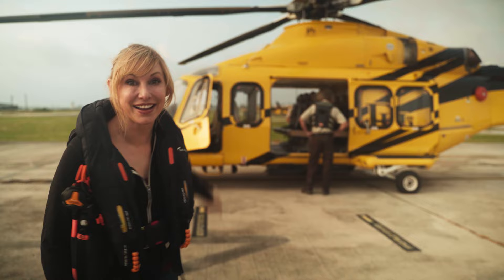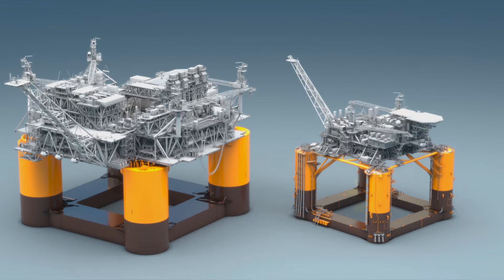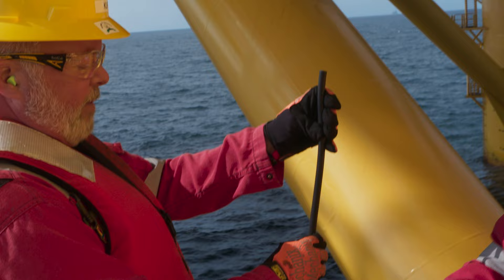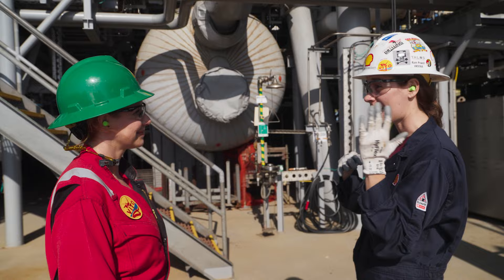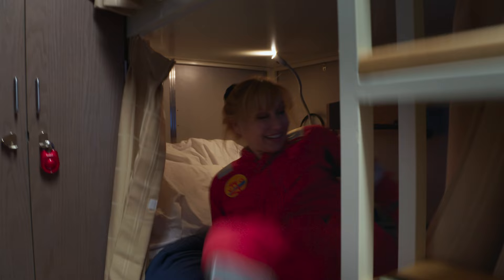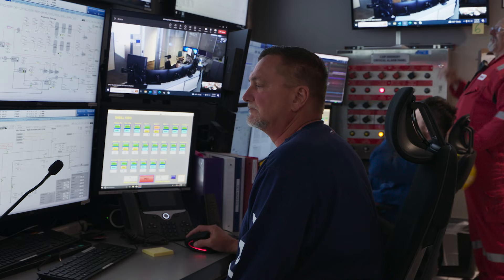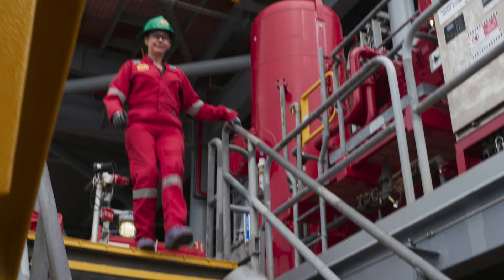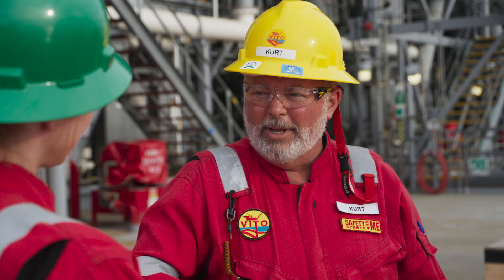How Oil & Gas Platforms Work: Inside Shell's Vito Platform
Just how does an oil and gas platform work? How do we test the onboard systems? And how do we ramp up to full production? Discover how Shell’s latest oil and gas platform is redefining deep-water energy with Kari Byron of MythBusters.

The Vito platform is a blue-print for future deep-water projects, as one of Shell’s most efficient platforms yet.

Welcome to Shell’s official YouTube channel. Here you’ll also find videos on jobs and careers, motorsports, the Shell Eco-marathon, Scuderia Ferrari and much more.